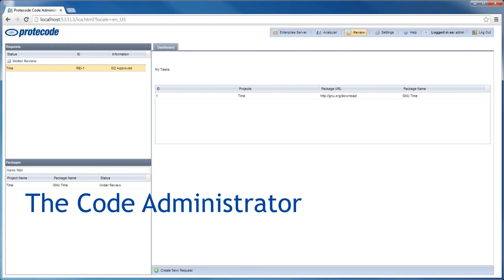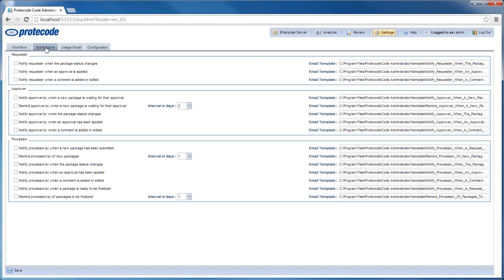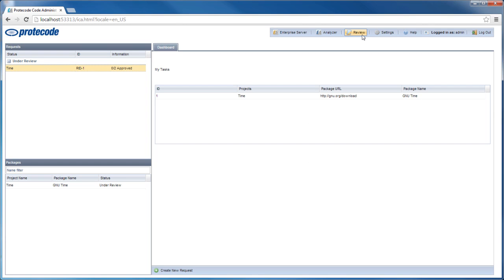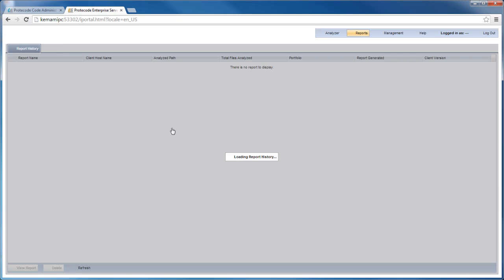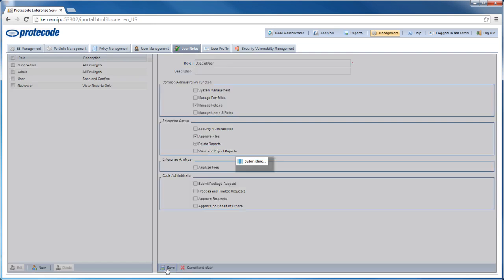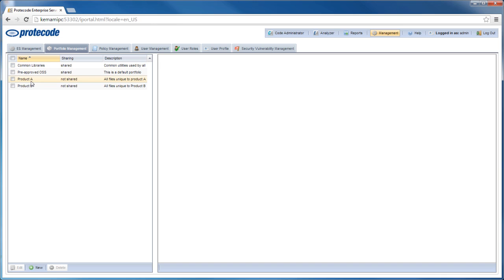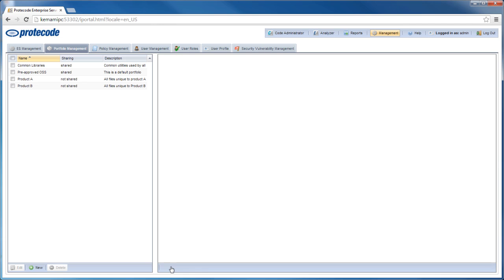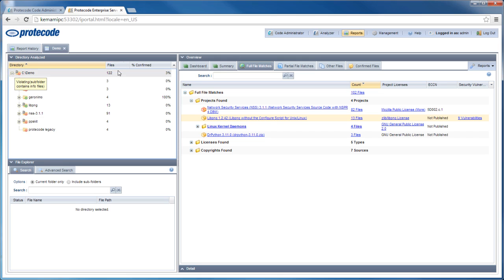Protecode 4.10 Release Highlights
Protecode's 4.10 product release features greater visibility into security vulnerabilities, an enhanced package pre-approval workflow in Code Administrator, greater accuracy with project match weighting, faster scanning through portfolio inheritance and more.